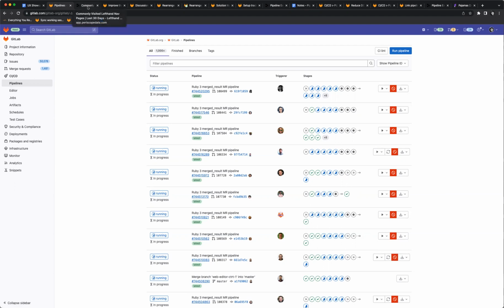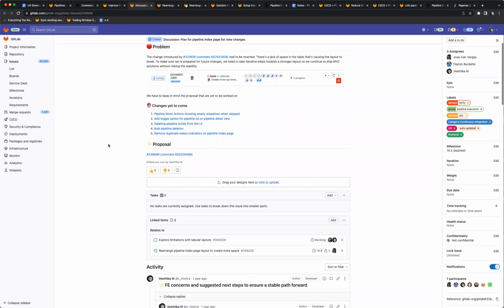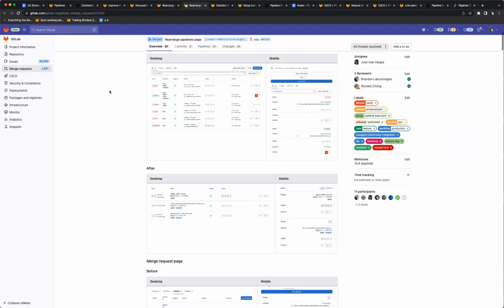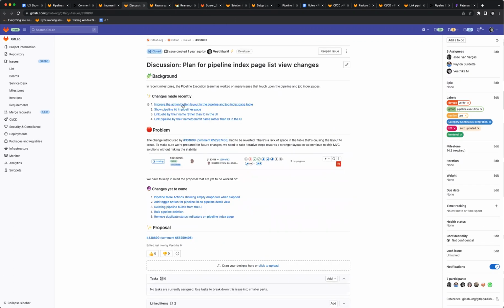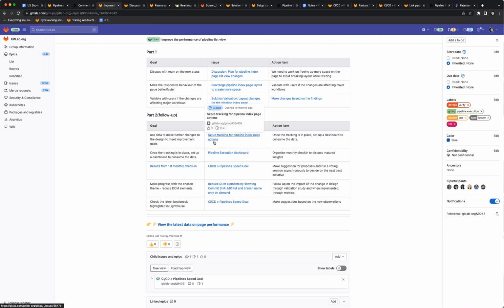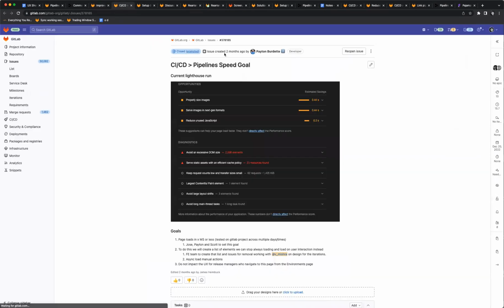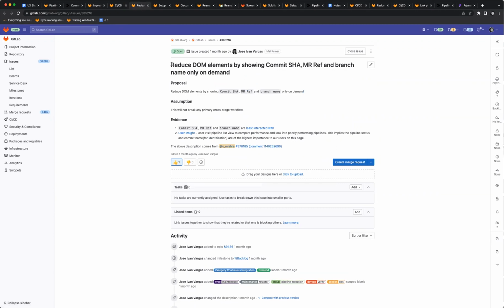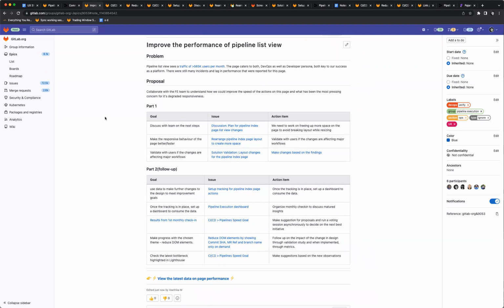UX Showcase - Pipeline list view - a case study of making a high traffic page future-proof